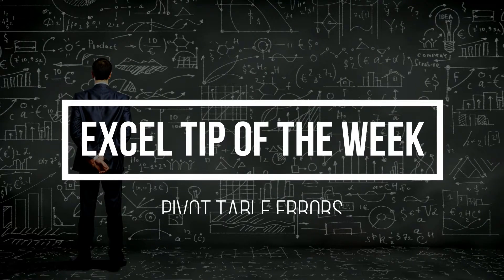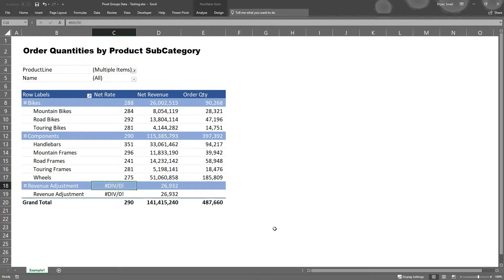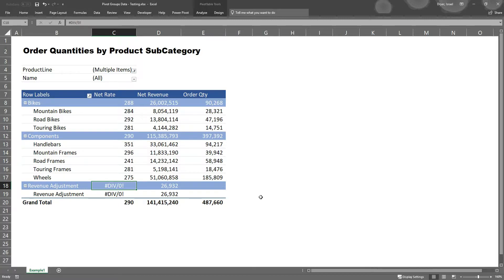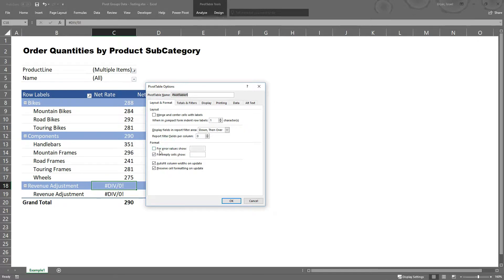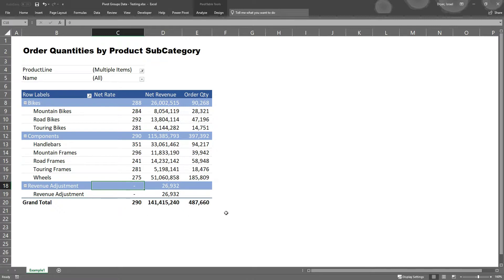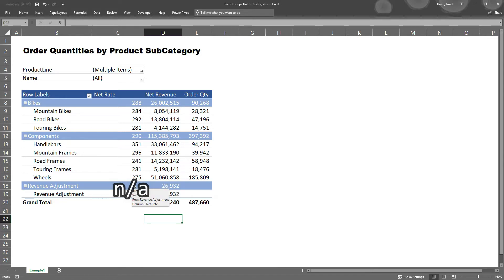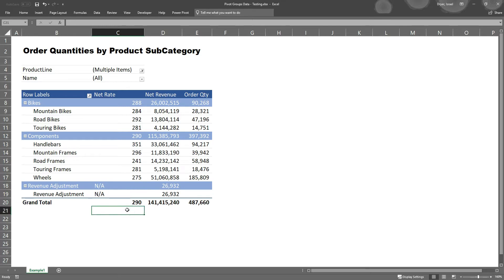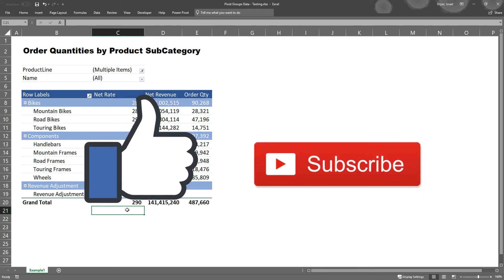Pivot Table Errors in Excel | Remove or Replace Error Values in your Pivot Table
Excel Errors and Error values in Excel can be a pain. In this video, I demonstrate a show you a quick and easy way to hide Excel Errors in a Pivot Table. I don't mean mistakes... I mean formula errors such as DIV/0 or something like that. These kinds of errors are not a result of a mistake, but they DO make your pivot table look awful for presentation. So, with these simple tips and tricks, and this Excel Error Formula, error formatting is a breeze, and you can cleanup that pivot by hiding those unsightly error values in the pivot table through adjusting the pivot table error format settings.